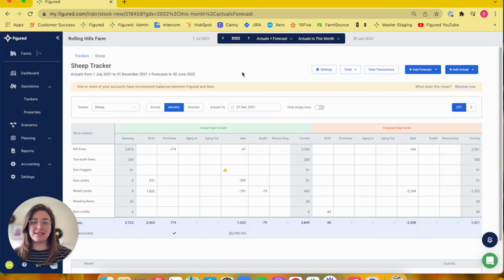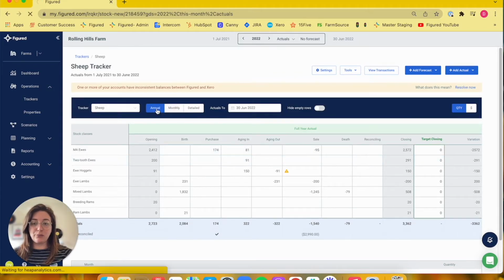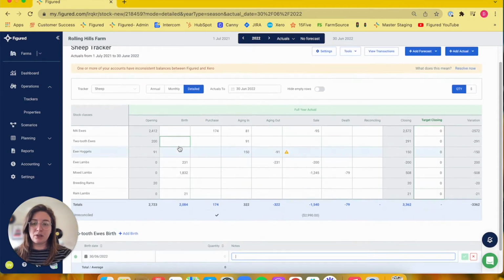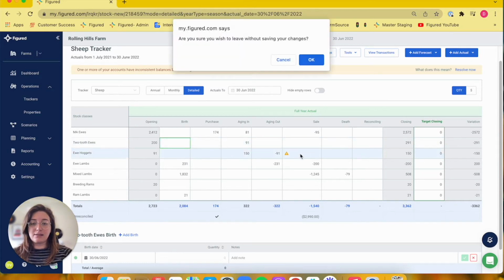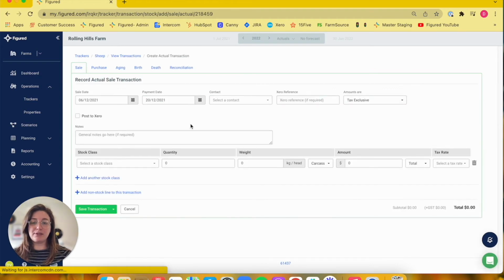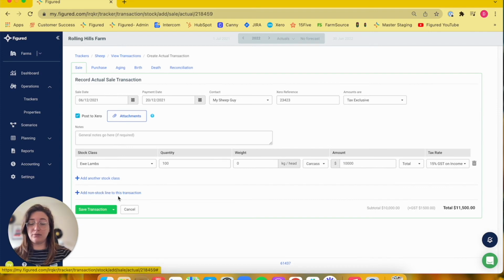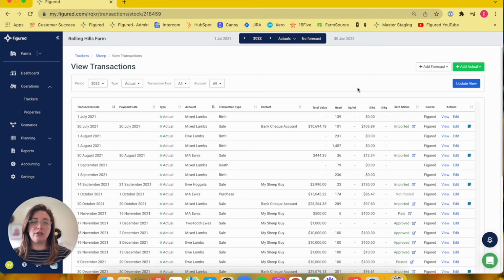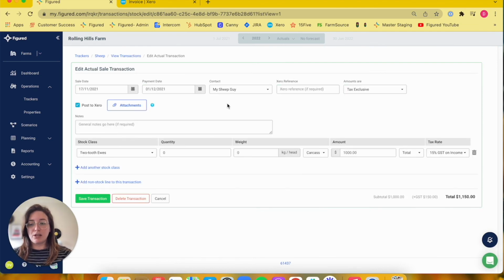Entering Actual Transactions - Five Minute Functions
In this video Figured's Customer Success team will demonstrate how to enter actual transactions into your livestock tracker. Depending on what workflow you use, you can learn how to use our import from Xero function or how to create transactions in Figured and post them to Xero. We will show you how to enter both simplistic and detailed transactions.  You can also learn how to find and edit existing transactions.